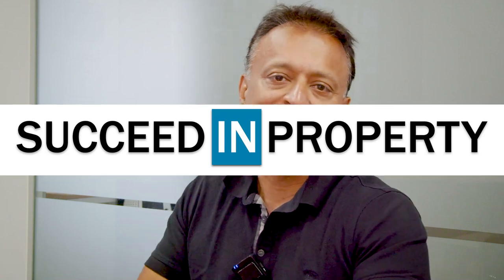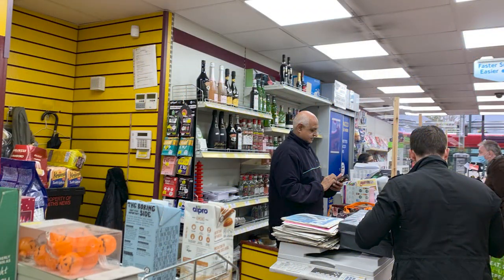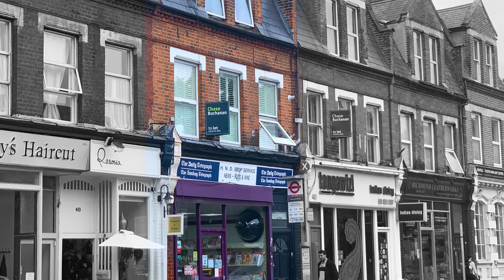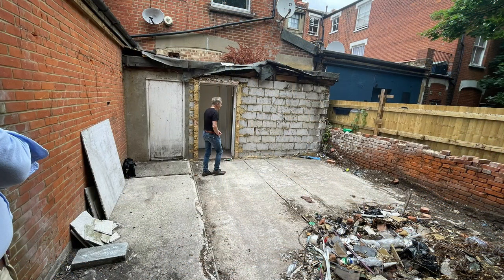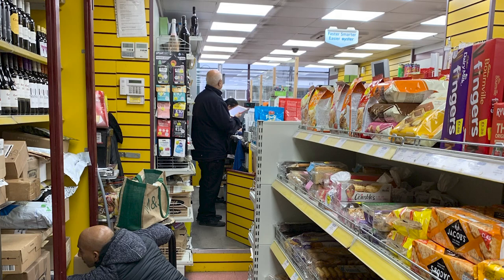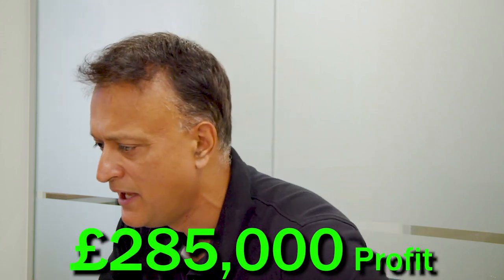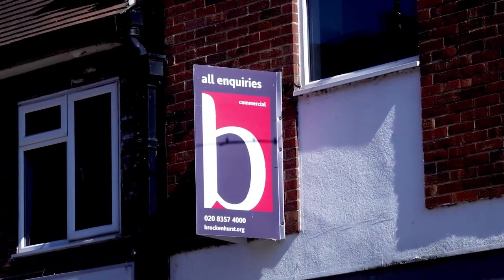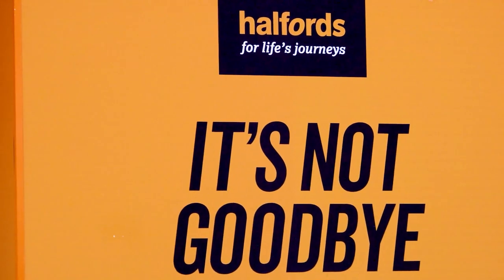Permitted Development Rights In Action On Commercial To Resi London Property Deal With Huge Profits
I teach my students that Commercial to Residential conversion deals should yield a return in excess of 30%. Join two of my Mastermind students, Lal de Silva & Sean Harrison, on their latest project in London whereby they do just that to generate a huge profit of £285,000 using new permitted development rights.

Book Your Tickets For This Months Baker Street Event:
The UK's No 1 Property Networking Event
Last Wednesday of each month in Central London, 6pm - 10pm